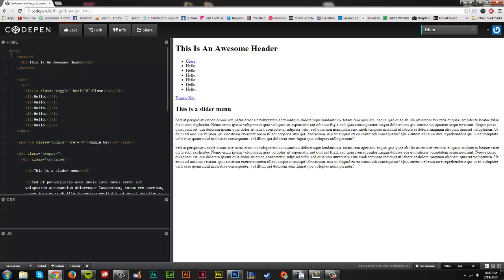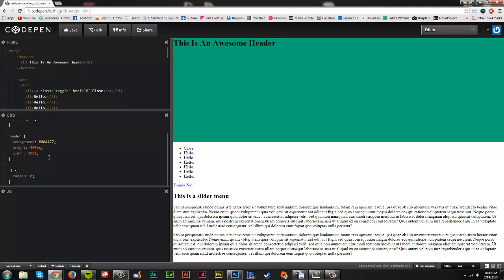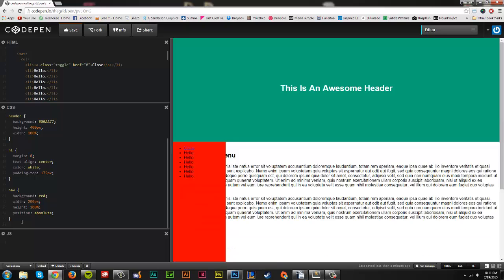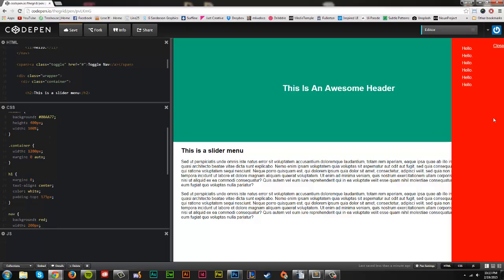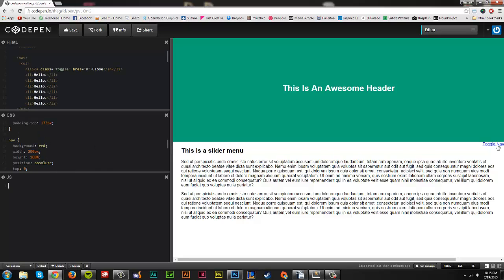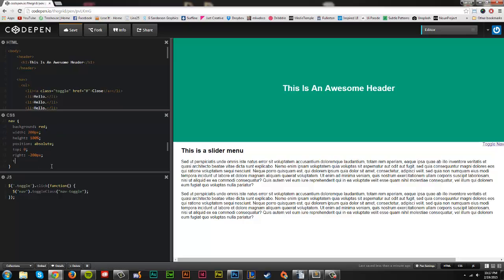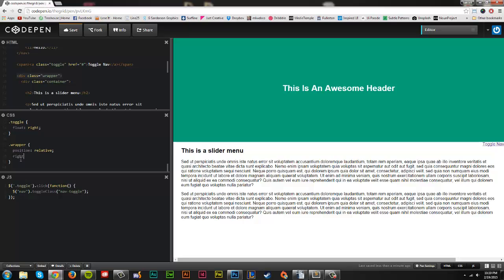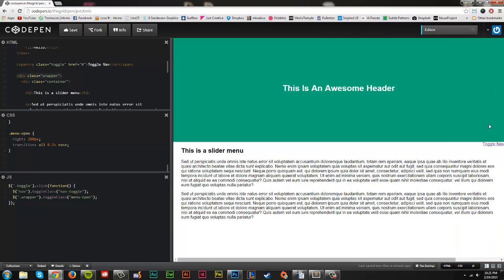How To Make A Slide In Navigation With CSS | Code Example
In this video, I show you how to make a slide in/out navigation with CSS3 and a bit of JQuery. Enjoy!